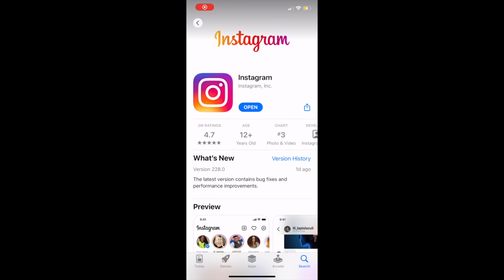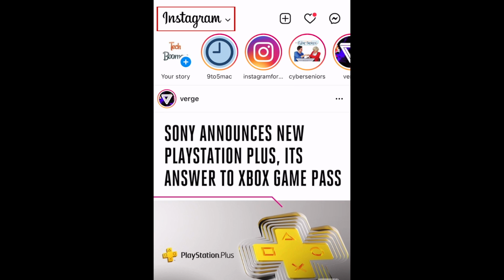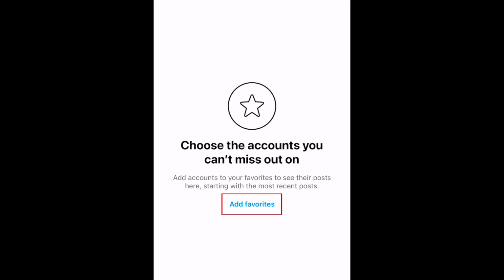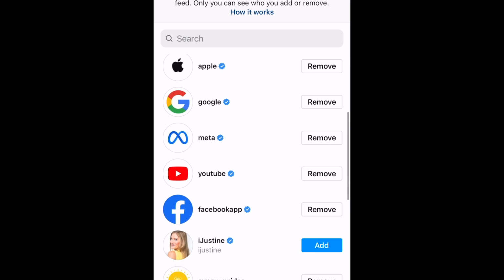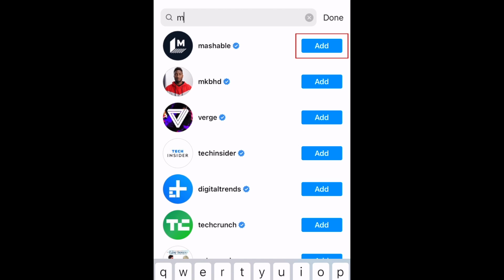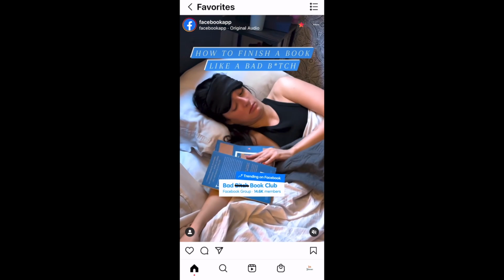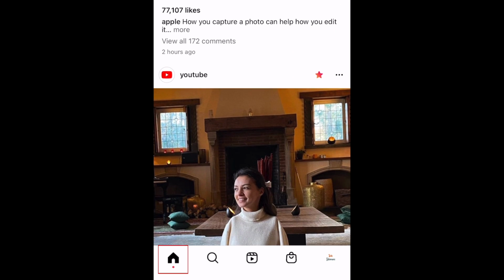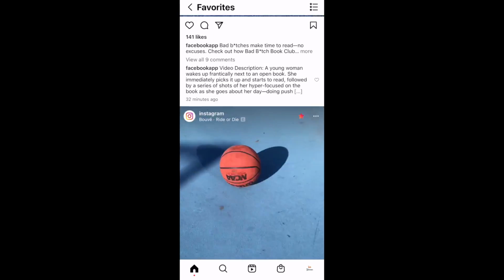How to Get and Use Instagram Favorites Feed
Instagram has given us an option to only see posts from your favorite accounts! Watch this video to learn how to set up and use the favorites feed on Instagram!

To get the Favorites feed option, make sure you’ve updated your Instagram app to the newest version. Then, open the Instagram app. Tap the Instagram logo in the top left corner. This will give you 2 feed options: Favorites and Following. To see recent posts from your favorite accounts, tap Favorites. To set up your Favourites list, tap Add Favorites. Based on your activity on Instagram, the app will suggest some accounts they think you’ll want to add to your favorites list. If there are any accounts selected that you don’t want on your favorites list, tap Remove next to their username. To add additional users to your favorites, type in their name in the search bar at the top. Then tap Add next to their username. When you’re finished, tap Confirm Favorites. Now you can easily browse recent posts from only your favorite Instagram pages.

If you want to switch back to the normal Instagram feed, simply tap the Home button in the bottom menu to go back to the main feed that takes Instagram’s algorithm into account. You can easily access your Favorites feed again by tapping Instagram, then selecting Favorites.

That’s all it takes to get and use the Instagram favourites feed.